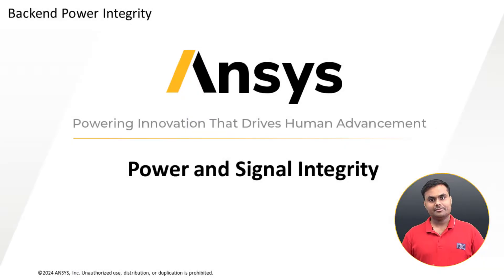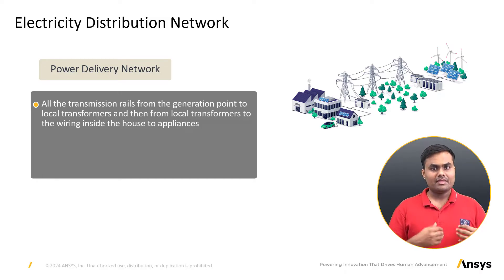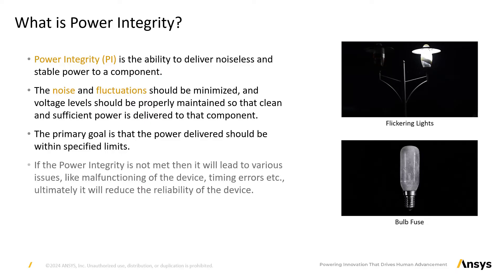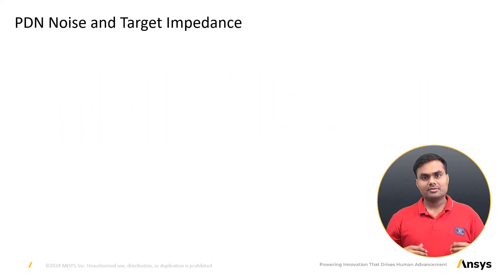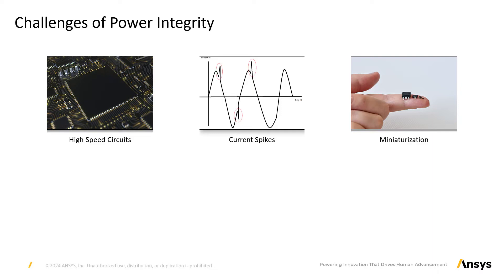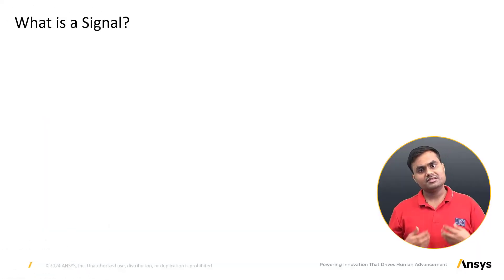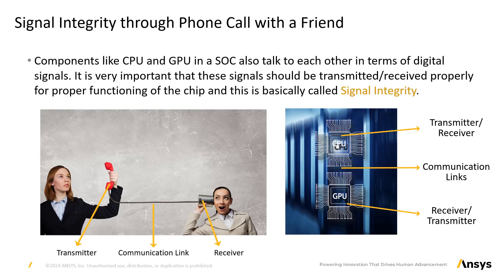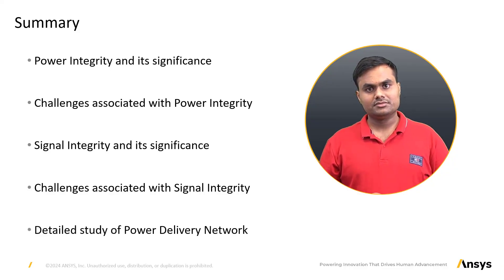Signal and Power Integrity – Lesson 2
In this lesson on “On-die Power Integrity,” we will delve into the intricacies of Power and Signal Integrity in electronic systems, drawing comparisons with real-life examples like electricity distribution networks. The lesson explains the concept of Power Integrity, its challenges and benefits, using examples such as flickering lights and bulb fuses due to high current. It also explores the components and potential noise issues in the Power Distribution Network (PDN). The lesson then introduces Signal Integrity, explaining its importance in electronic systems and highlighting potential problems like noise, signal reflections, weak signal strength, and cross talk. The lesson concludes with a discussion on the challenges of maintaining signal integrity, including crosstalk, reflections due to impedance mismatch, attenuation, skew, and electromagnetic interference.